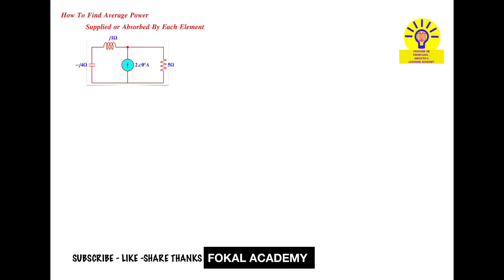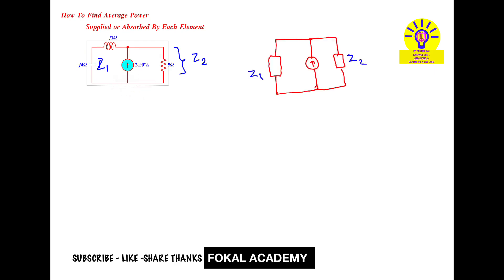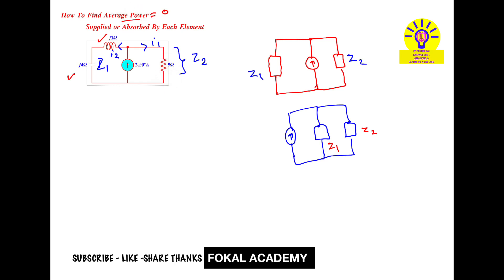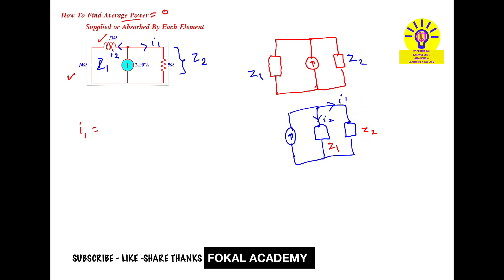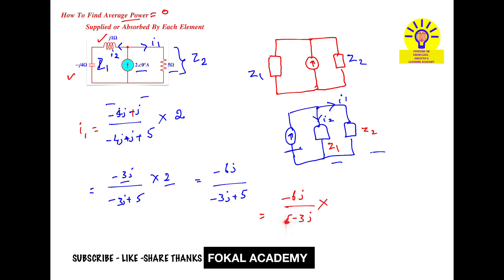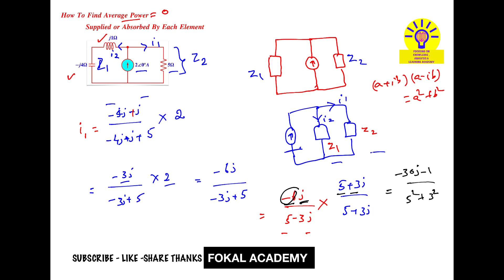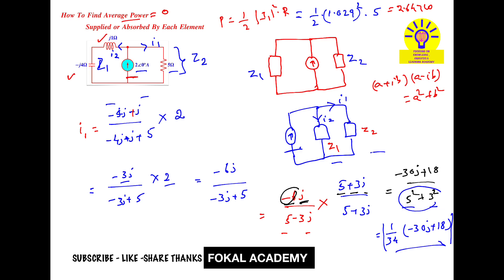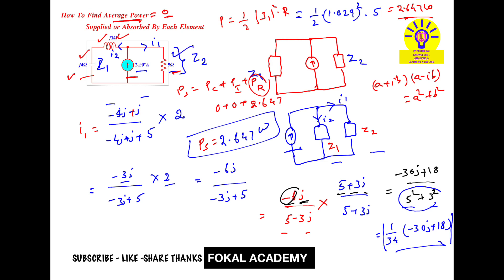Calculate Average Power Supplied by source And Absorbed By Each Element || Circuit Analysis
1. **Average Power in AC Circuits | Power Calculation**
2. **How to Find Average Power in an AC Network**
3. **Complex Power & Average Power in AC Circuits**
4. **AC Circuit Power Analysis | Inductive & Capacitive Loads**
5. **Solving for Average Power in AC Networks**

### **Description:**
This tutorial explains how to **calculate average power** in an **AC circuit** containing **resistive, inductive, and capacitive elements**. Using the **phasor form** of current and impedance, we determine power delivered to each component. Learn how to use **real and reactive power concepts** to analyze **energy flow** in AC circuits.